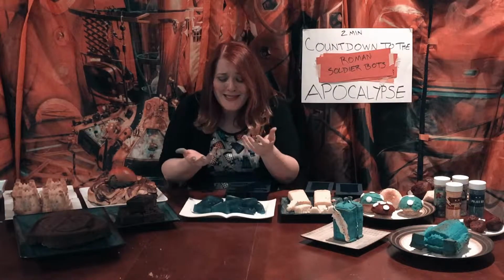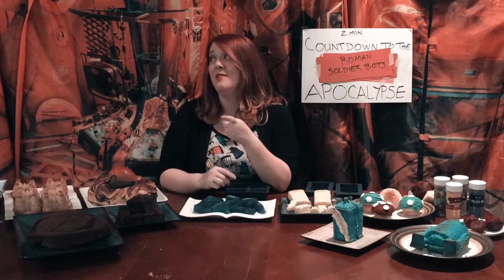Doctor Who Ice Cube Tray Video: 2 Minute Geek Kitchen Gadget Reviews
They're not great for cake, and they're only so-so for jello, but these TARDIS and Dalek ice cube trays do a great job at the one thing they promise - making ice.
For every day of the Kickstarter for "Dining With the Doctor: Regenerated," Kitchen Overlord is reviewing a different geeky kitchen gadget so you can decide which ones are worth your hard earned cash.